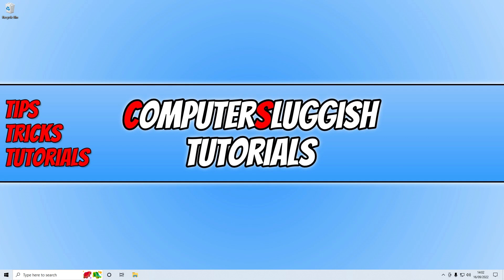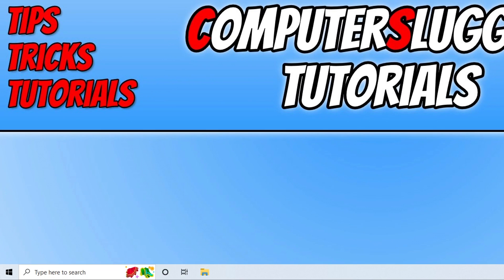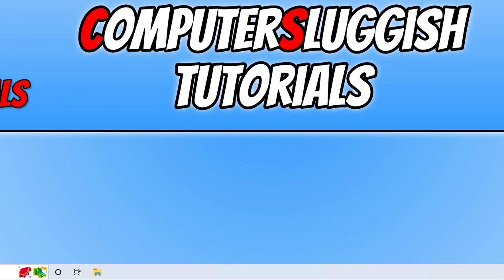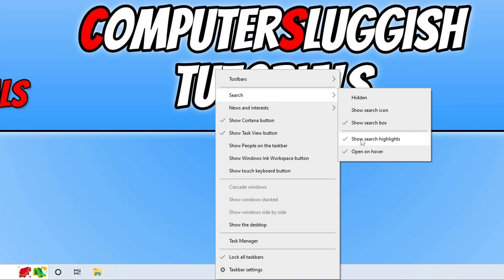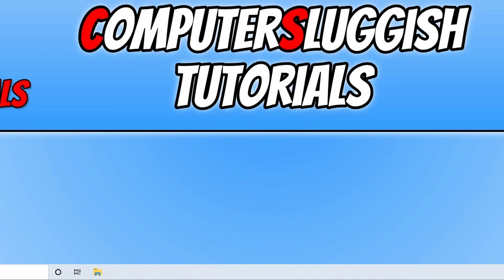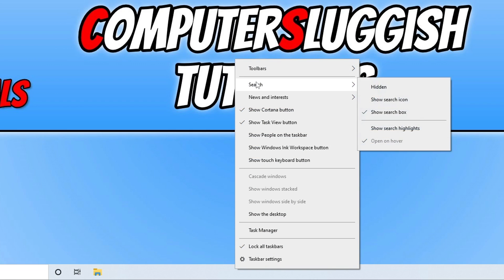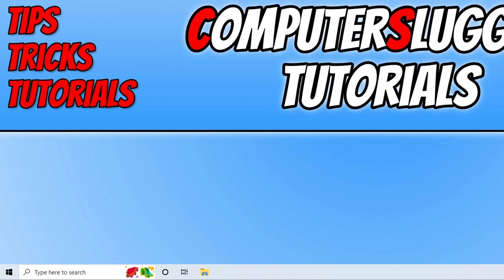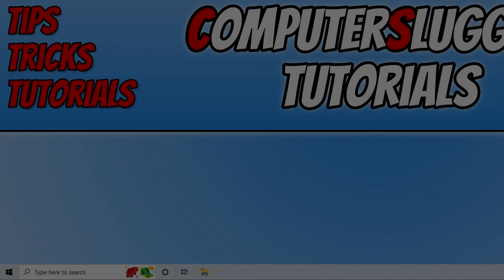Remove Icons From Search Bar In Windows 10 | Disable Search Highlights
How To Remove Icons Inside Windows 10 Search Bar - No Reg Edit!

In this video, I will be showing you how to remove icons from the search bar in Windows 10. If you don't like the little icons that appear inside the search bar ,or you just simply don't want to see them, then you can easily remove the icons from the Windows 10 Search Box. This will remove the icons and disable the search highlights on your Windows 10 PC or laptop, which I show you how to do in the video, without having to editing the registry.